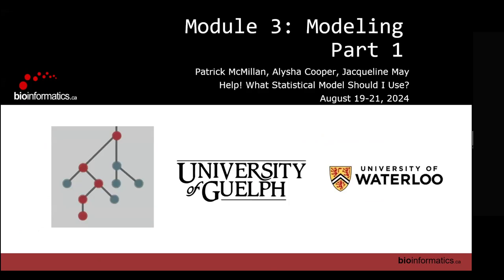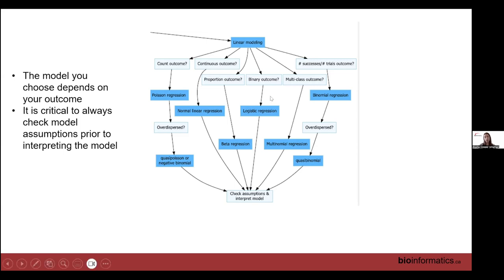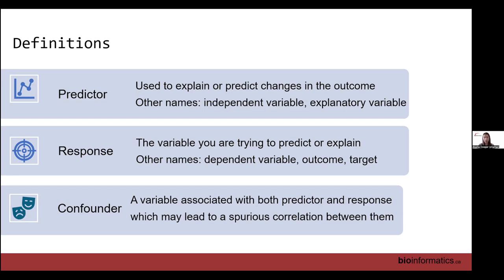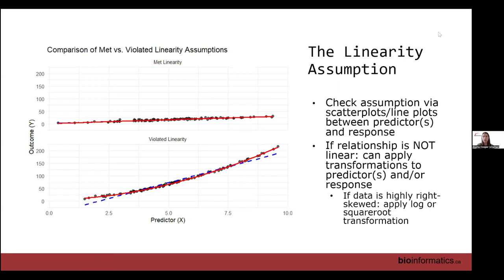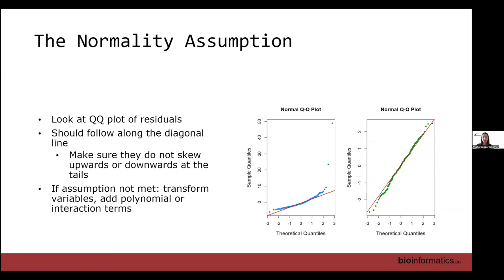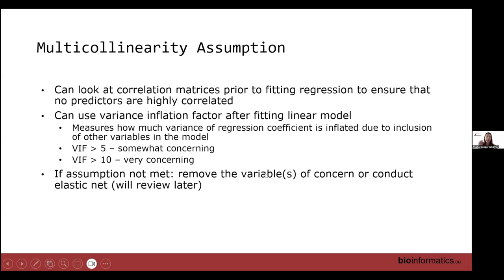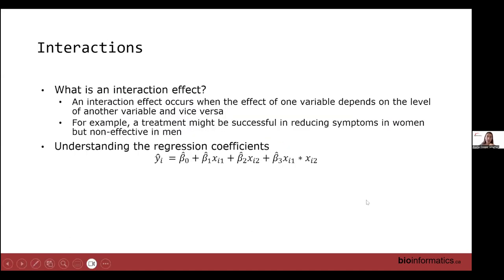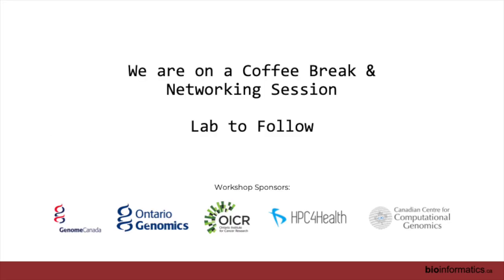CBW Help! What Statistical Model Should I Use? 2024 | 3.1: Modeling pt. 1 - Regression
Canadian Bioinformatics Workshop series:
- Help! What Statistical Model Should I Use? (STAT), August 19-21, 2024
- Modeling pt. 1 - Regression (Alysha Cooper)
- Day 2, Module 3.1

Lecture slides and class materials for this workshop are available